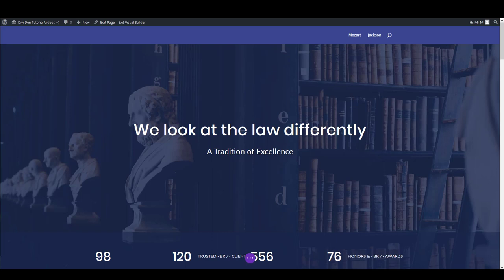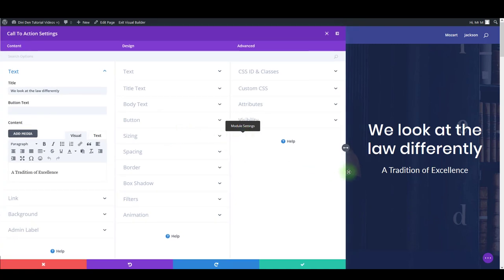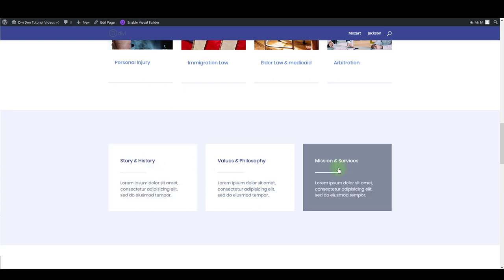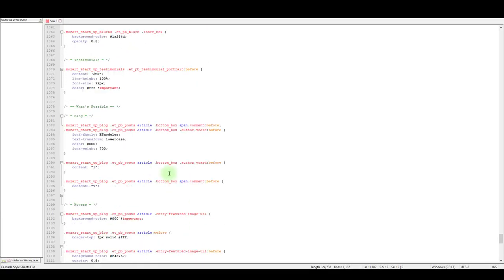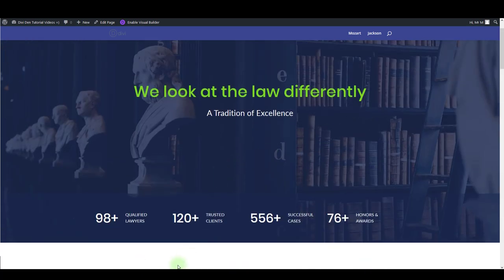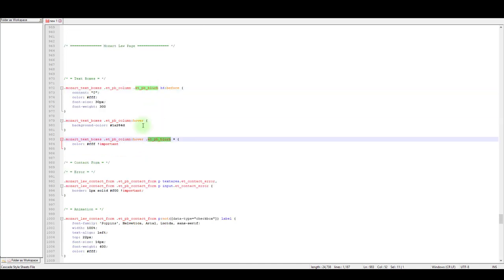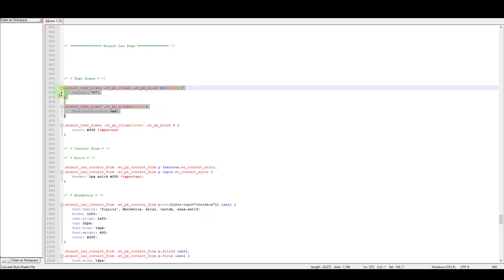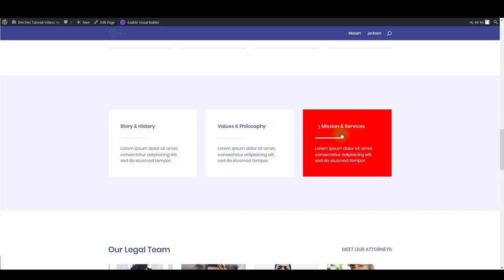How to Use the Master CSS File - Mozart Assistant Plugin Divi Theme Layout Pack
Submit your Divi Site and Win! What’s included in Mozart Pack?
- 9 Homepage designs includes: Consulting, Start-Up, Conference, Accountant, Digital Business, Investment, Corporation, Coach and Law
- Includes primary inner pages for: Services Landing, Case Studies,
 -How we work, About Landing,  FAQ, Team Landing, Team Details, Content, Blog Landing, Blog Index, Blog Simple, Post - Full Width, Post - Right Sidebar, Contact
- And secondary inner pages for: Author Archive, Category Archive, Tag Archive, Search results, 404
- Navigation menu for desktop and mobile (Divi default menu)
- The Mozart Assistant Plugin
- NEW: Page transition animations. When a site visitor clicks between pages, a smooth short animation makes the experience unique. Six animation styles can be activated or deactivated completely.
- Json Divi library files for all page layouts
- 24 x PSD's files for all layouts (500 Mb - editable, layered and named)

What is a Divi Theme Layout Pack?
In general Divi Layout Packs are meant to serve a particular topic or niche. Great design coupled with focus on conversion is a winner. Layout Packs must be well thought out and presented with consistent colour use, web safe fonts and relevant images and/or video. Pages need to be user friendly and be effective for their purpose.

The Divi Layout Pack includes a range of general pages that every website needs. This would include the homepage, general content page, about the business and people page, services or product or both, a blog landing and secondary pages such as category archive and search results page for instance. Not to forget the regular one such as contact page. In addition you would need to add some niche specific pages.

The Mozart Pack has some additional pages not often found in Divi Layout Packs. These include the post category, search template, archive and 404 pages. All pages are responsive of course.
The Mozart Pack - Multipurpose Divi Theme Layout Pack
Not just for Flügelhorn players, the Mozart Pack will allow you to make your own music no matter the instrument.
The Mozart Pack incorporates a few of our most popular elements from Divi Den’s UI Kits and Bundles However, these elements have been customised and styled to be niche specific. People respond well to these elements.
We also wanted to show how good they can look, when they are styled differently. The other benefit is that it makes the packs more affordable for everyone. A win-win for everyone.

There are nine homepage layouts to pick from. They have been made to serve a range of professional businesses.

There are layouts for the following:
- Consulting Business, Start Up, Conference & Event Organisers, Accountant, Digital Business, Investment Broker, a Corporation for any larger business, Coach and Lawyer. As always, any one of these can be adapted to other professional businesses such as Tax Advisors or Diplomatic Service Professionals. Just change the copy and images and adapt the colour scheme to the business’ corporate ID.

The 14 Primary and 5 Secondary Inner Pages are:
Primary Inner Pages
Services Landing
Case Studies
How we work
About Landing
FAQ
Team Details
Team Landing
Content
Blog Landing
Blog Index
Blog Simple
Post - Full Width
Post - Right Sidebar
Secondary Inner Pages
Author Archive
Category Archive
Tag Archive
Search Results
404 page

Customising The Mozart Pack
As with all Divi Theme Layout Packs it’s easy to customise the layouts to a specific business. Change the copy, the typeface, upload your own images or video loops and select the colours that work with your logo.
You can adjust the fonts and settings using the divi builder in the divi library. These premade divi layout pages should make it easy to build your own or client’s website in a couple of hours.

NB: You will need the Divi Theme for this layout.